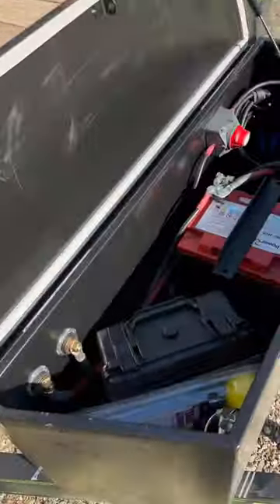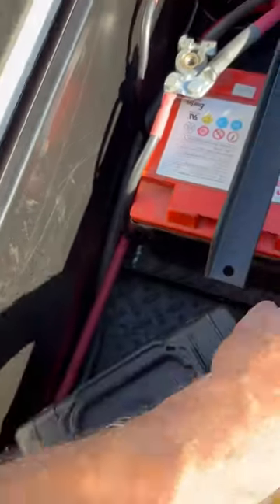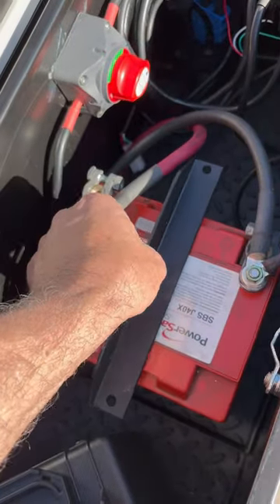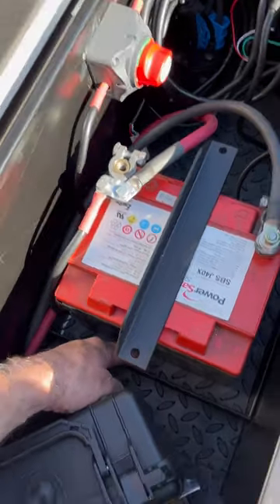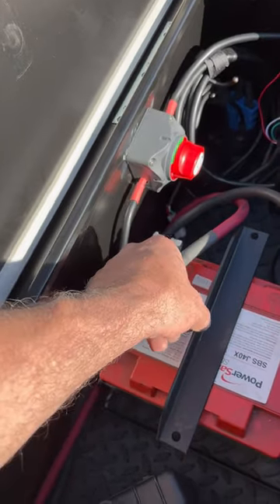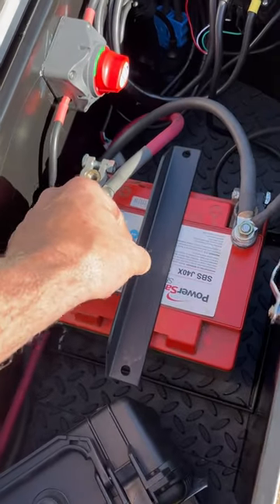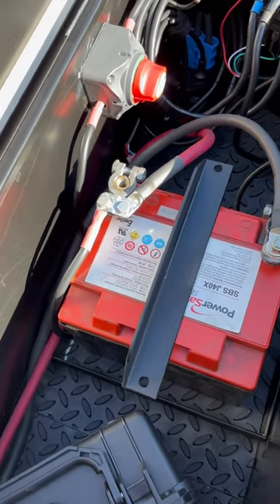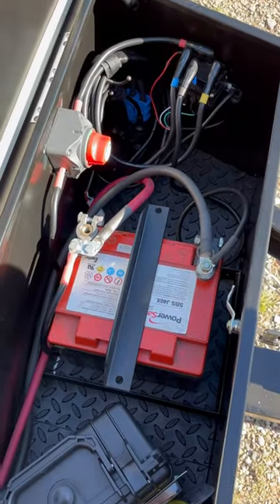Car hauling trailer tool box addition. Battery tray.